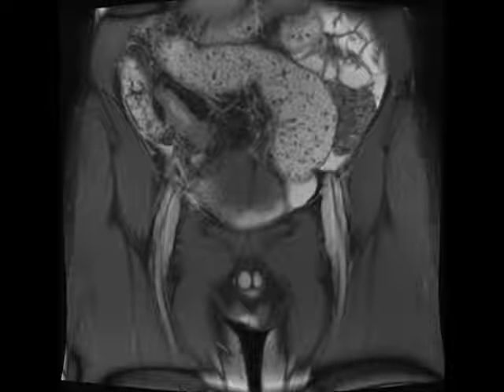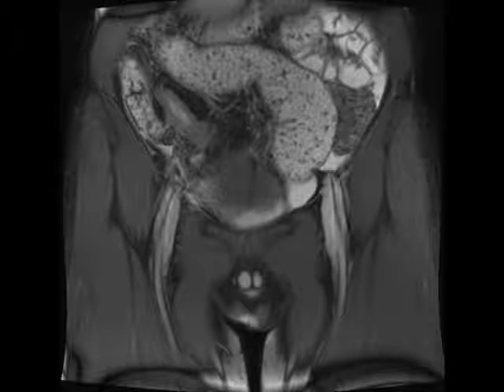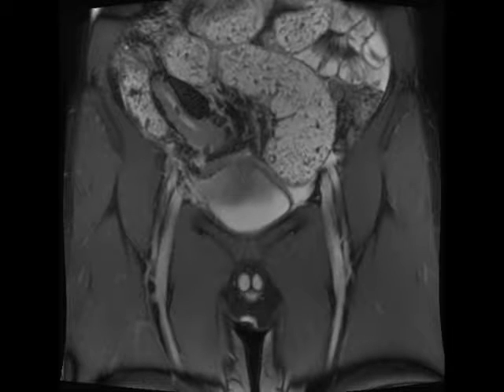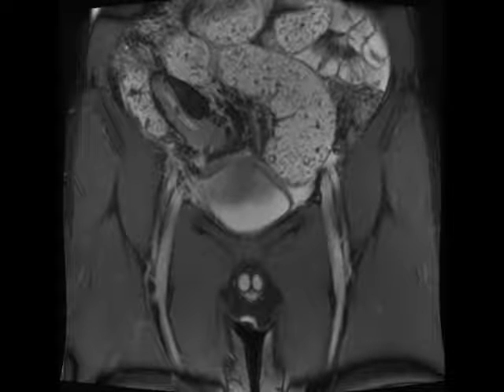Crohn's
MRI images demonstrate thickening and hyperenhancement of the terminal ileum in Crohn' disease. 15BMR85